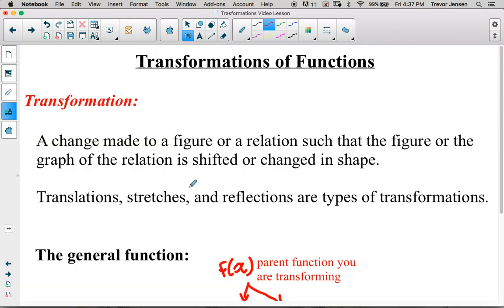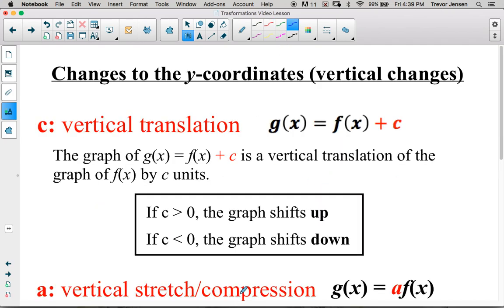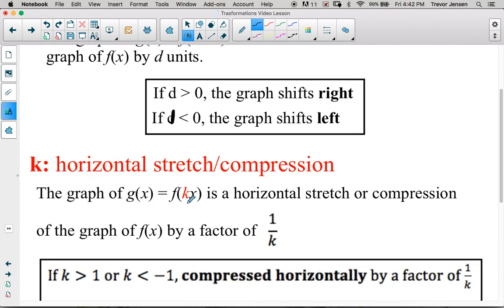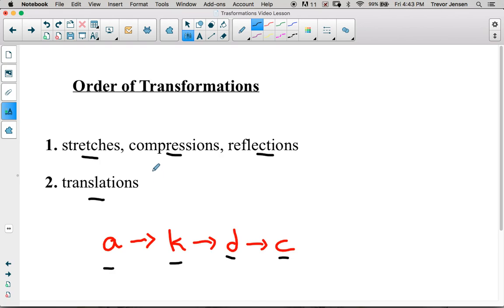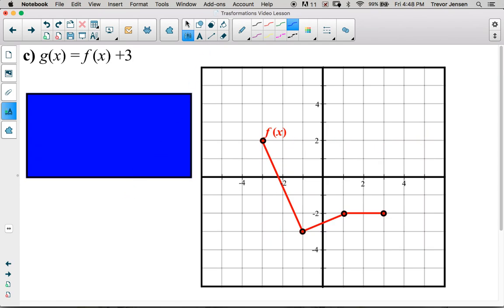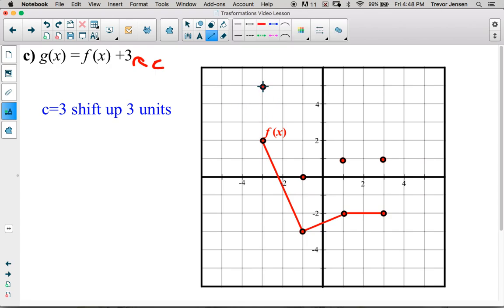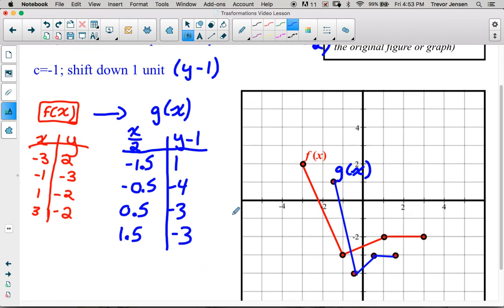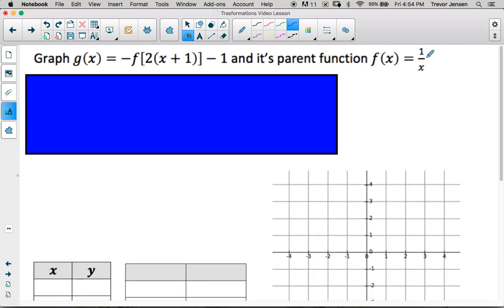MCR3U - Intro to Transformations of Functions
This video explains what the parameters a, k, d, and c do to transform the function f(x) for function g(x) = af[k(x-d)]+c.

a &gt; 1 or a &lt; -1; vertical stretch
-1 &lt; a &lt; 1; vertical compression
a &lt; 0; vertical reflection

k &gt; 1 or k &lt; -1; horizontal compression by 1/k
-1 &lt; k &lt; 1; horizontal stretch by 1/k
k &lt; 0; horizontal reflection

d &gt; 0; shift right
d &lt; 0; shift left

c &lt; 0; shift down
c &gt; 0; shift up